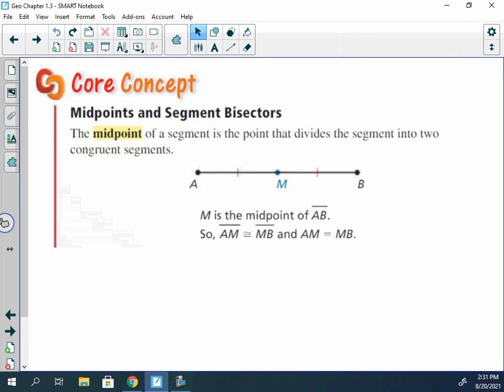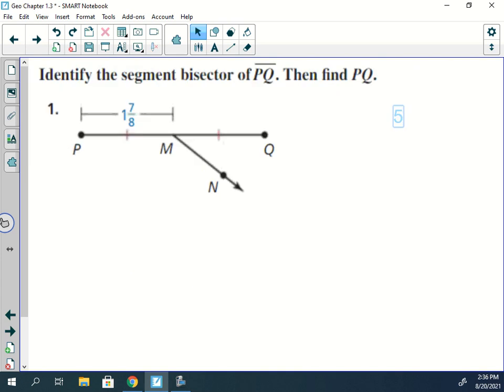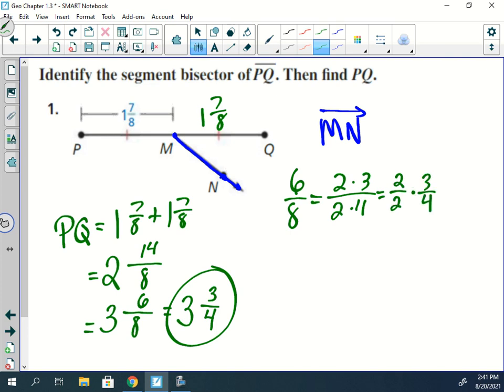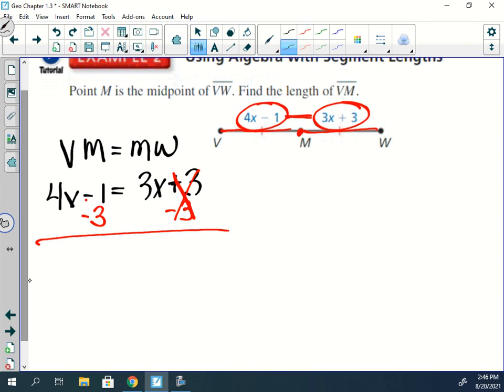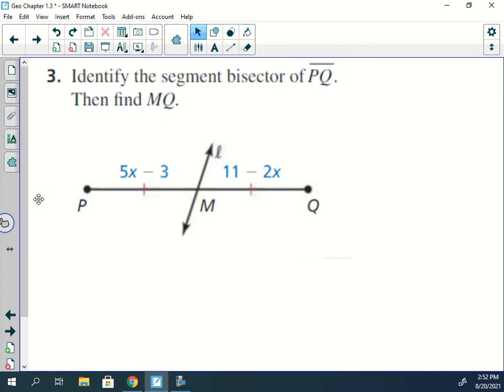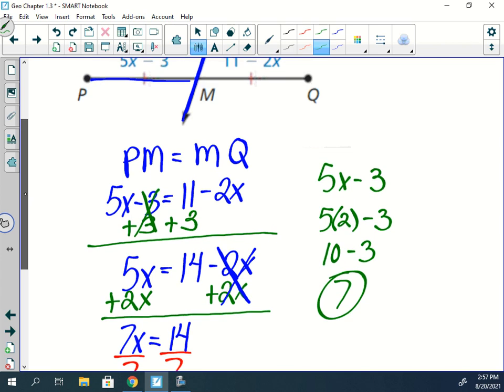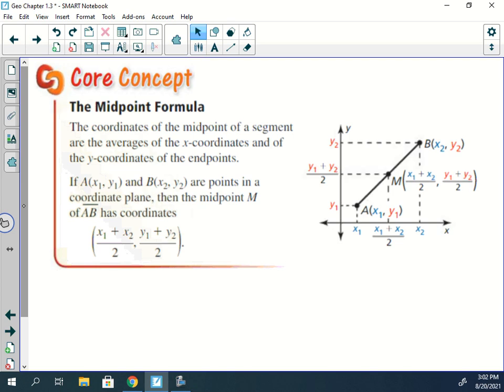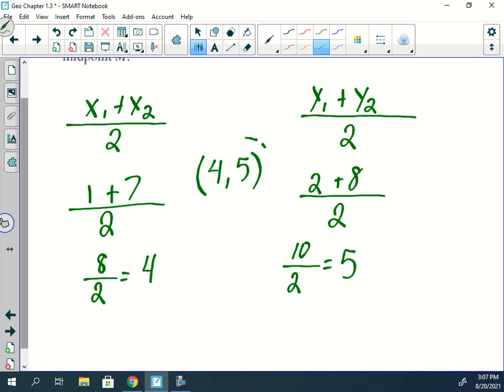Geometry Chapter 1.3 (1)